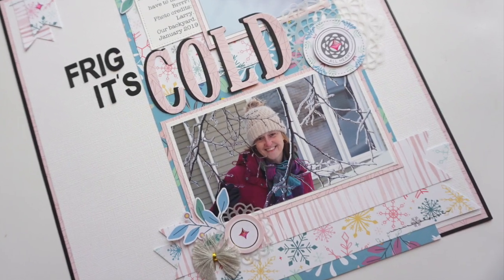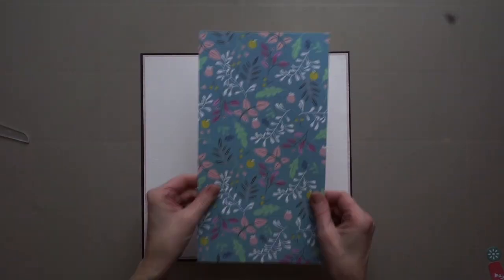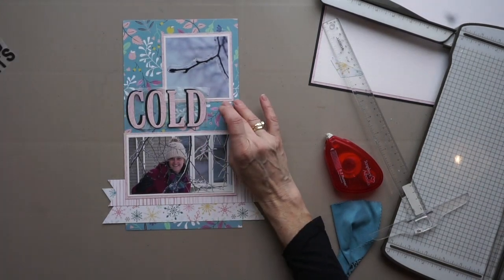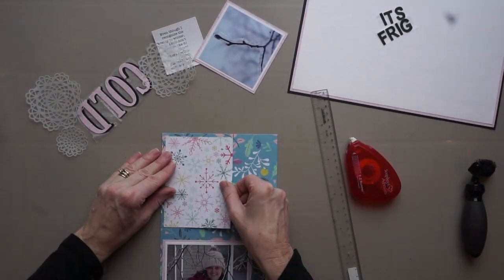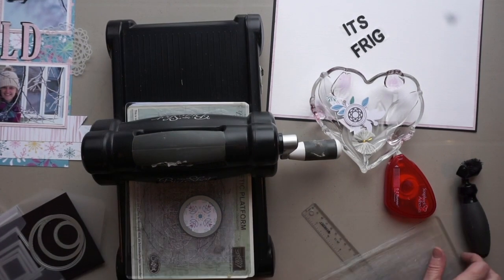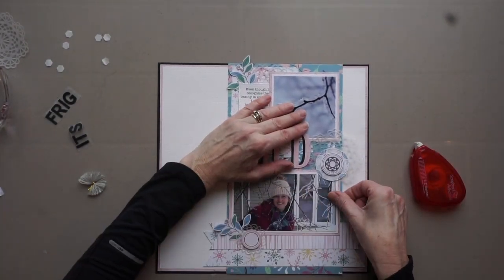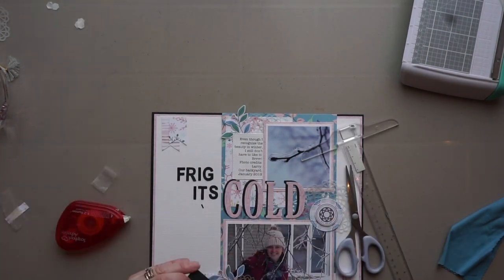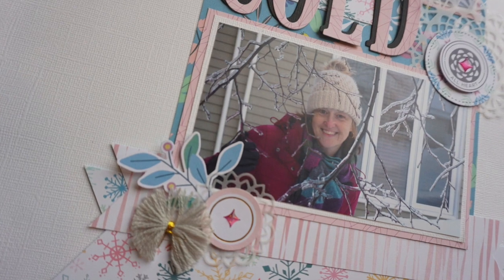Scrapbook Layout #23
In this video, I give you step by step instructions on how to create this 12X12 layout. Measurements for photos and page parts are written on the screen.

I'm using what I call the Page on Page Technique. Here are a few links to other videos where I demonstrate the same technique using different page designs:

 I hope you enjoy this video! If you did, I'd love to hear from you!

Material and tools used to create this layout:

Material:
Paper: Everyday Musings X 2 (Pinkfresh Studio)
Paper: Beautiful Blizzard (Hip Kit Exclusive)
Cardstock: White and Black (Bazzill)
Vellum Cardstock (Stampin' Up)
Ephemera: Everyday Musings (Pinkfresh Studio)
Tassel Bows (Pinkfresh Studio)
Glitter Enamel Dots: Head in the Clouds (Shimelle)

Tools:
Large Letters Framelits (Stampin' Up/141712)
Little Letters Thinlits (Stampin' Up/Retired)
Triple Banner Punch (Stampin' Up/138292)
Stitched Shapes Framelits (Stampin' Up/145372)
Doily Builder Thinlits (Stampin' Up/148553)